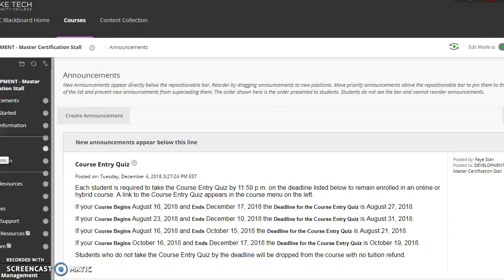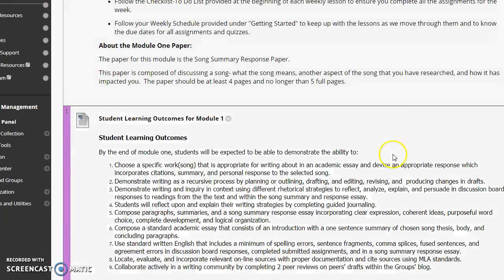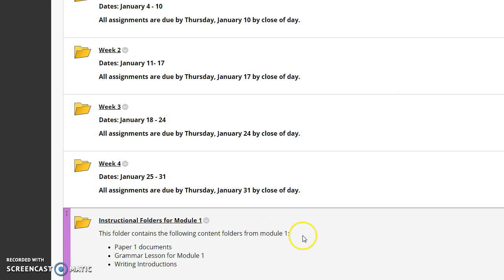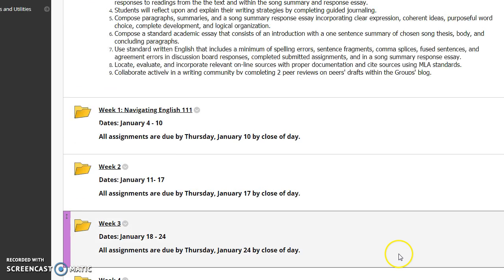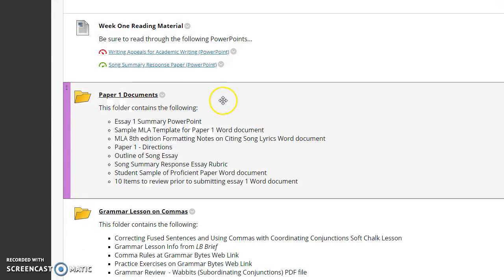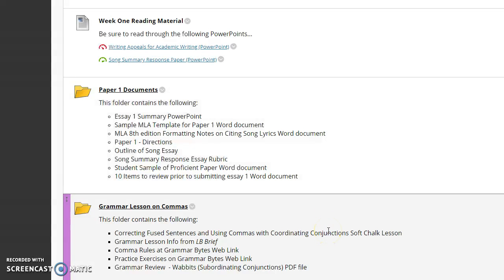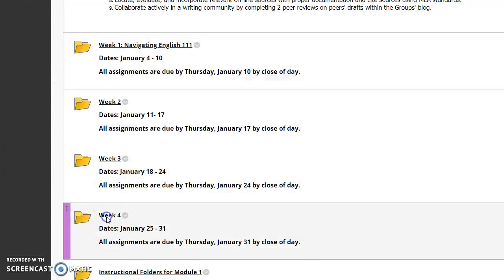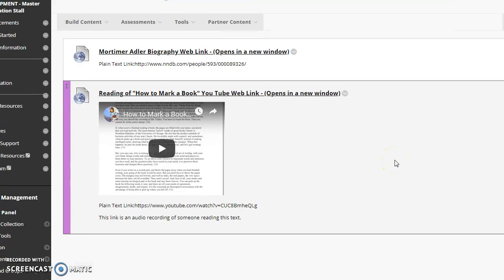Recording #2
Assistant Professor Stall giving a short tour of her ENG 111 on-line course that now meets Master EPIC certified specifications.